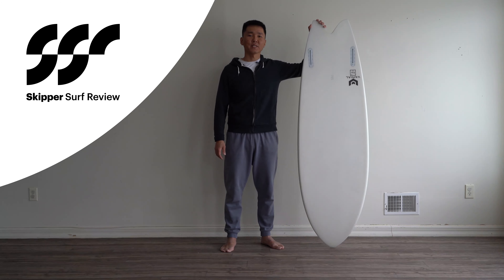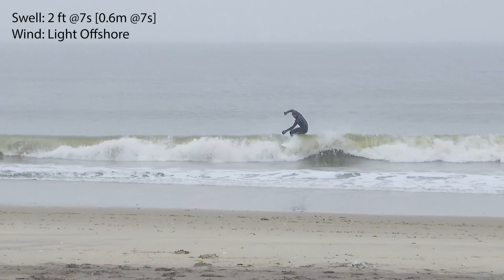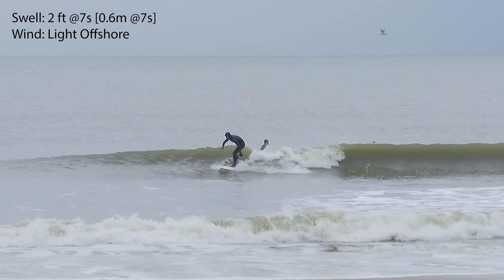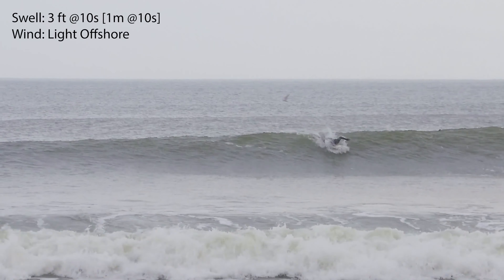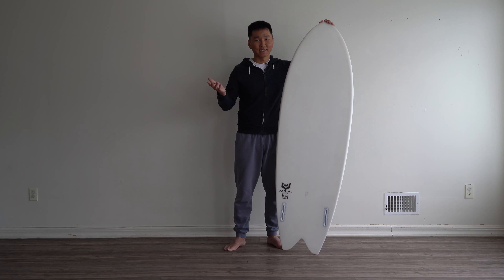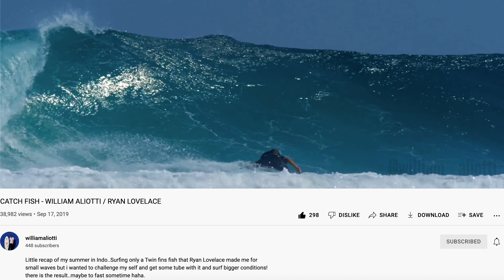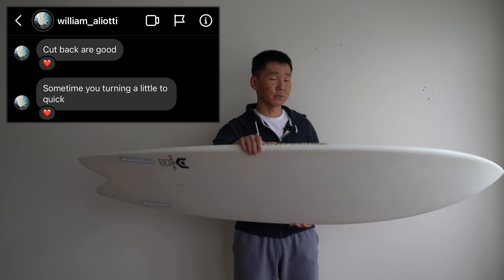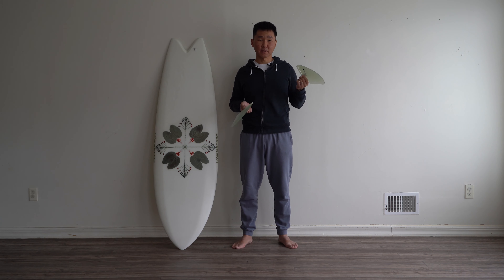Love Machine Will's Fish Surfboard Review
In this episode, I review Love Machine Will’s Fish designed by Ryan Lovelace. It’s a really fun, user-friendly high-performance twin. It seems as comfortable in below average beach break as it does in standup Indo tubes. The latter was proved by William Aliotti.  It’s my go to board for any conditions!

This particular board was shaped by the modern CNC machine. It's a 100% replica of Ryan Lovelace’s Will’s Fish that was hand shaped by Ryan in Varial foam for William Aliotti. Using machine allows Love Machine to recreate some of Ryan’s favorite boards over and over without relying on just his own hands to do it, and to do it under a totally new umbrella in order to deliver these boards with complete transparency and sincerity.

My Weight: 165 lbs. or 75 kg

Board Dimensions:
Will’s Fish 5’9” x 20 7/16” x 2 1/2”
Vol: 34.17 L
Construction: Varial foam
Clear glass - Resin Infusion by Varial Surf.
6 oz bottom & 6+4 oz deck.